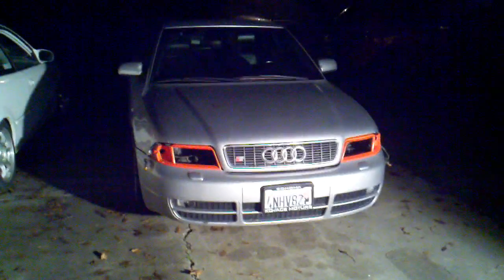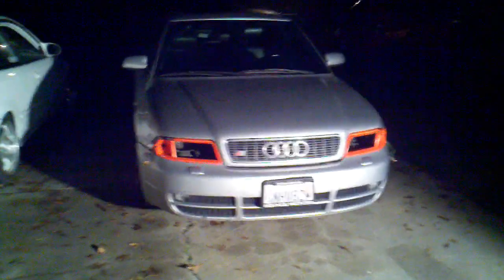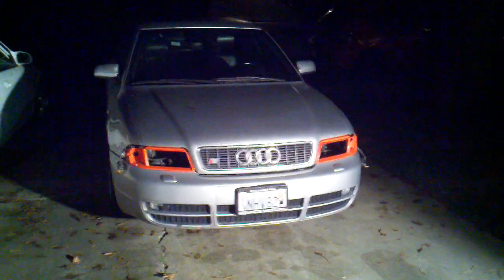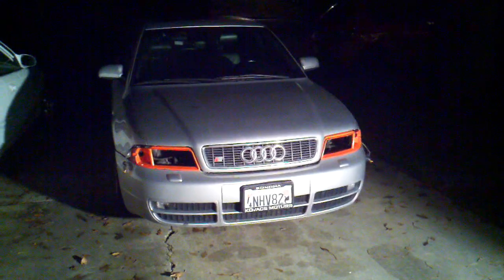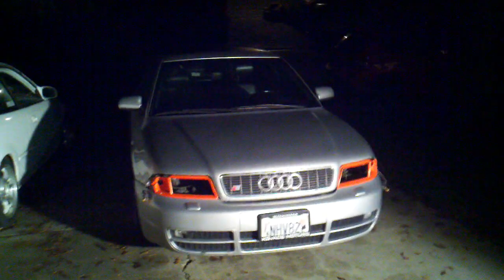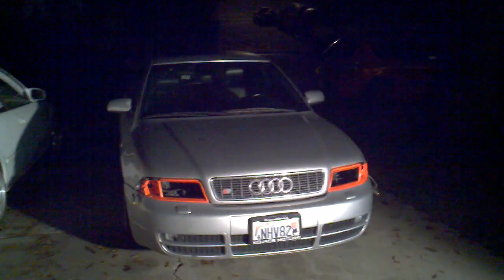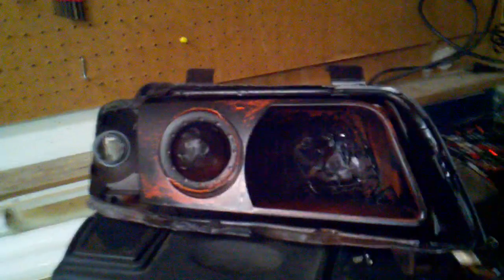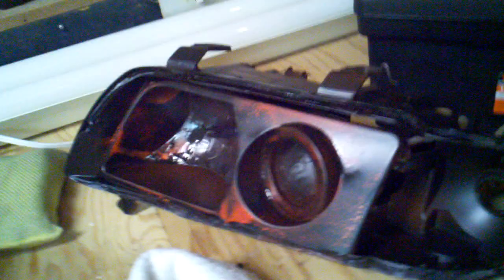How to Black out Headlights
Video on how to black out headlights part "of Many" Oh and yes i Like to say "and Everything" Just my Thing...